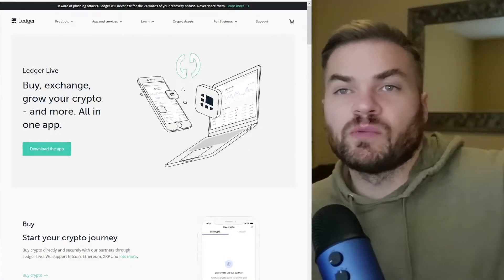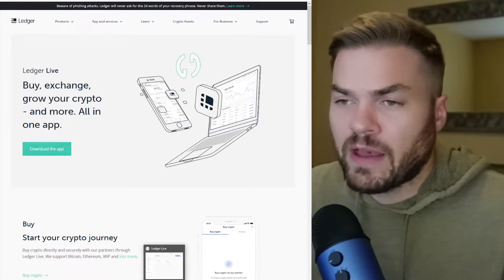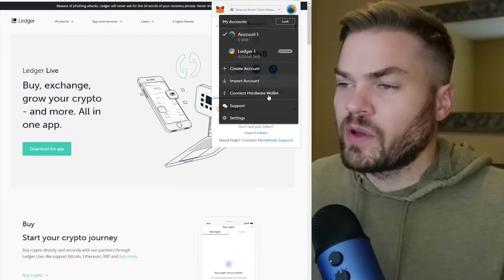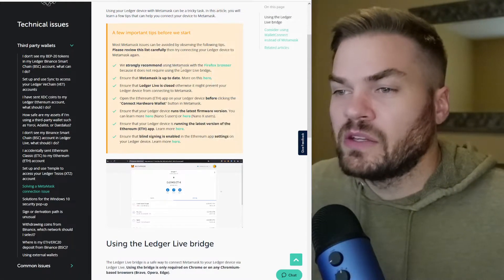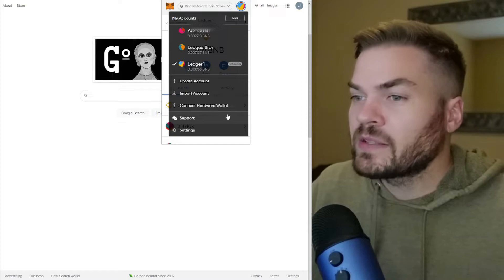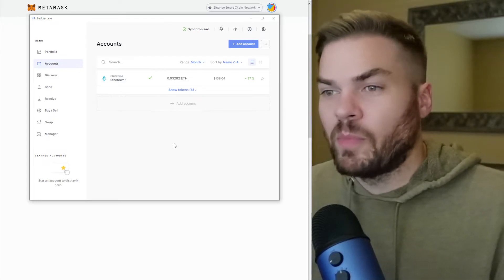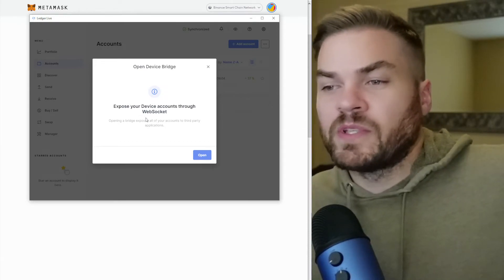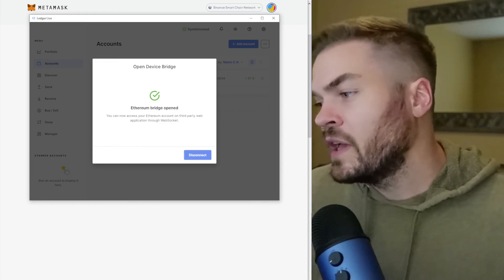Help is here!! What to do if your LEDGER stops working! A quick guide to get it to verify again.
If you have been having issues with the Ledger Nano X or Ledger Nano S where it will not verify transactions on the blockchain, it's likely due to an update they just pushed out.

Sadly, you need something new enabled - the Ledger Live Bridge. This will solve the issue right away.

0:00 Intro
0:20 Download Ledger Live
0:41 Enable Ledger Live Bridge
1:11 Ledger's Publication On This
1:42 How To Open The Bridge

You can also simply download Firefox to use it like the old days (recommended by Ledger).